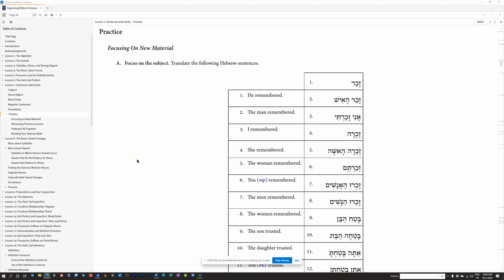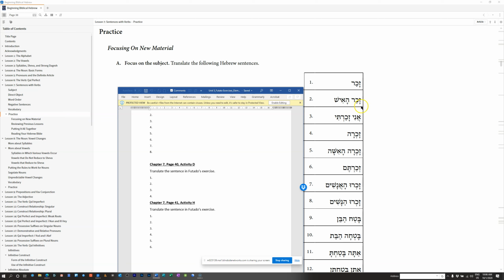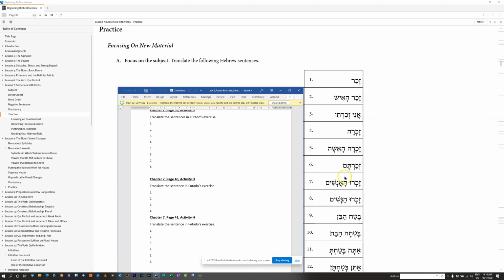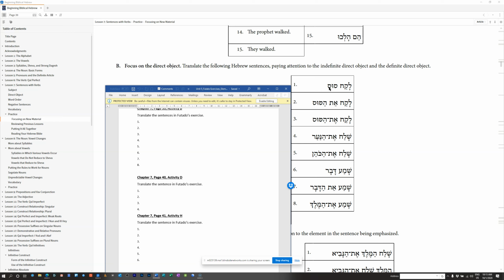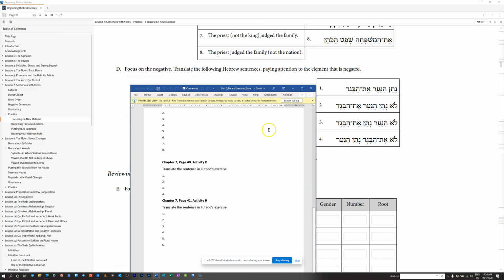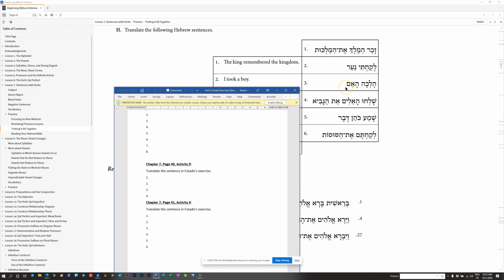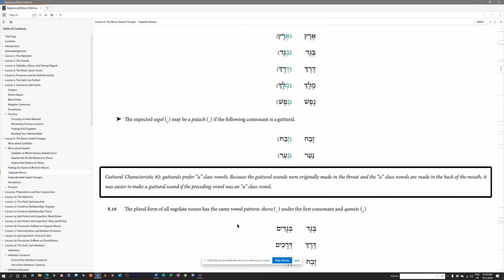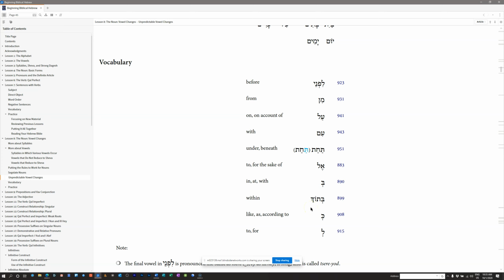Hebrew 1 | Futato Exercises (Lessons 7 & 8)